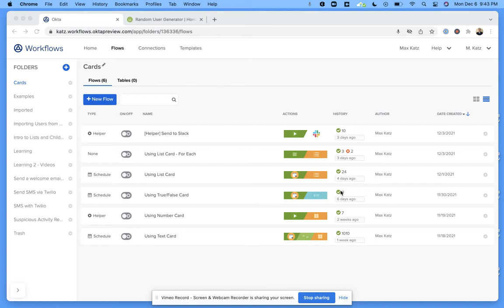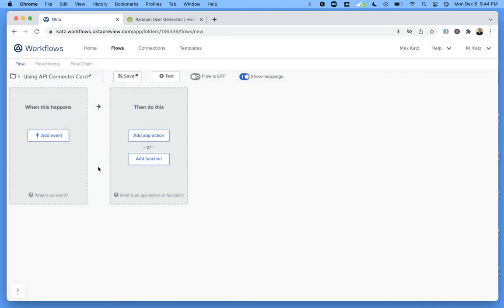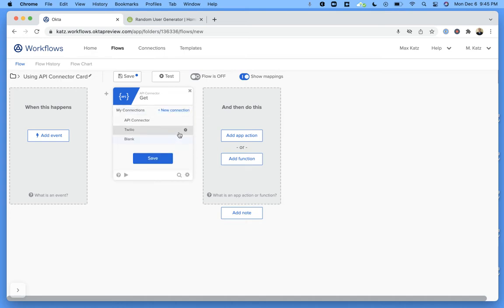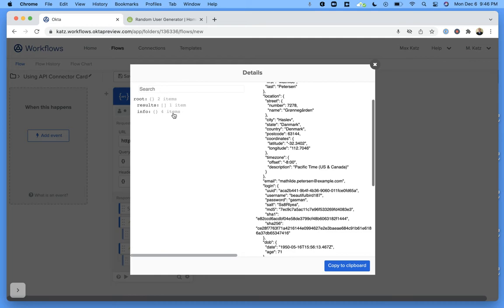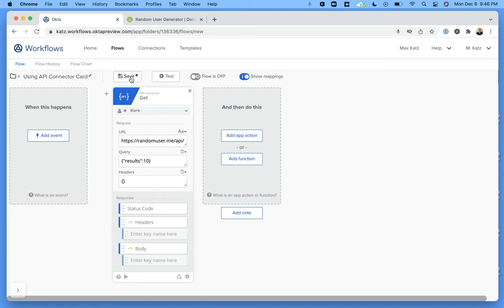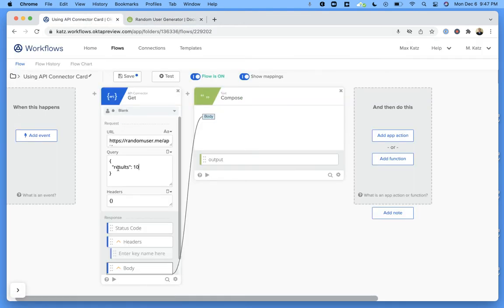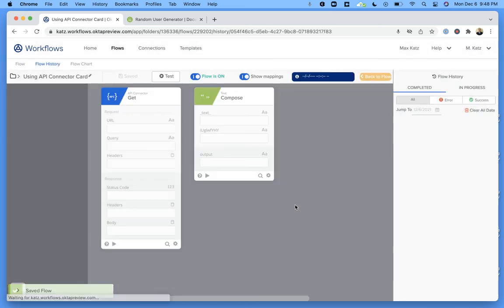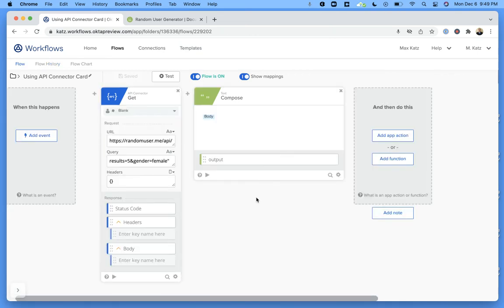Learning Workflows: Calling an External API with the API Connector Card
In this short video you will learn how to call an external API endpoint using the API Connector card. API used in this video is Random User Generator